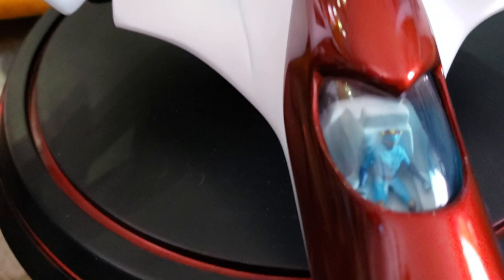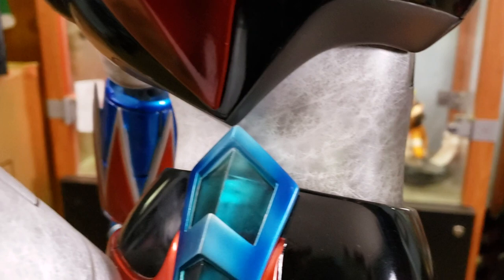Grendizer UFO robot HQS+ by tsume review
An in hand review of the grendizer by tsume hqs+ thanks again to crash421 for sharing his statue to be reviewed. enjoy.